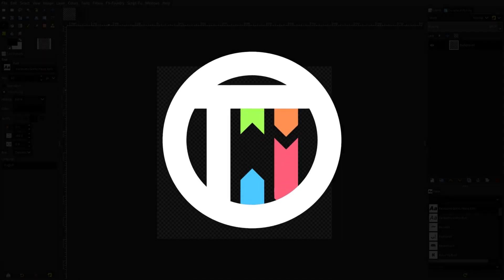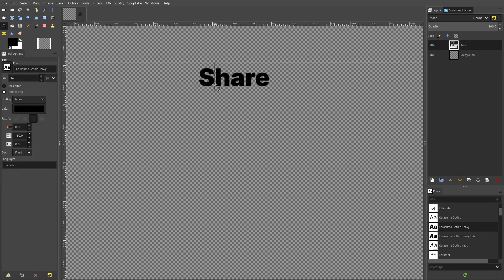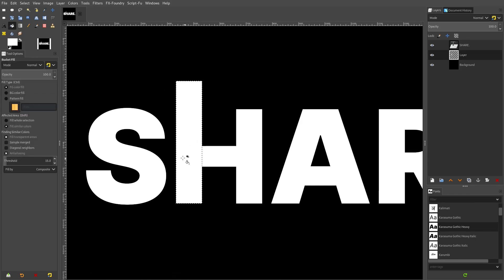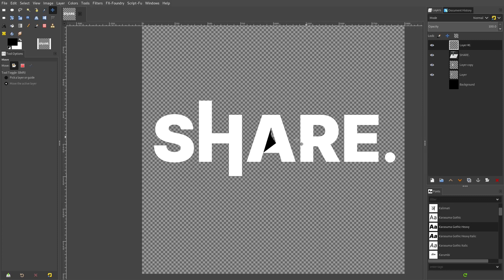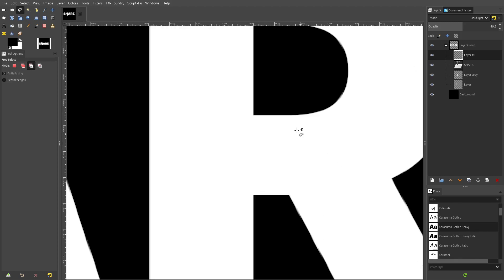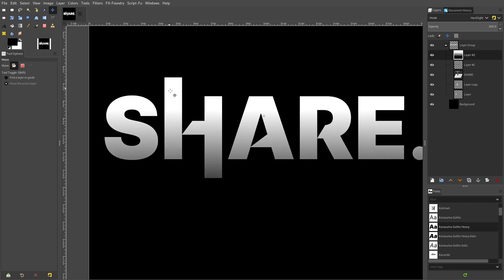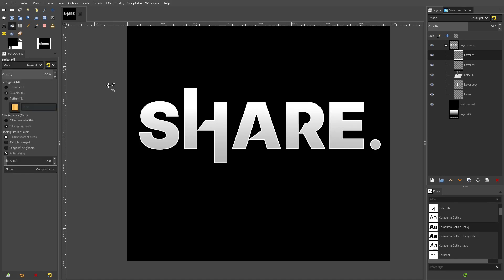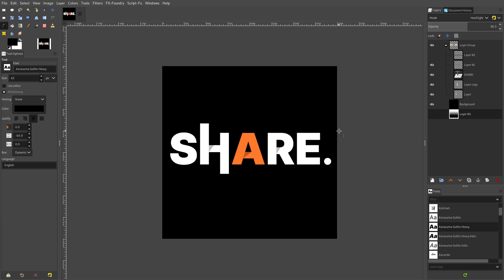HOW TO MAKE YOUR LOGOS MORE INTERESTING IN GIMP - Tutorial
It doesn't take much to make your logos a bit more interesting in GIMP. Here's very few tips on how you can transform your logos super easily!